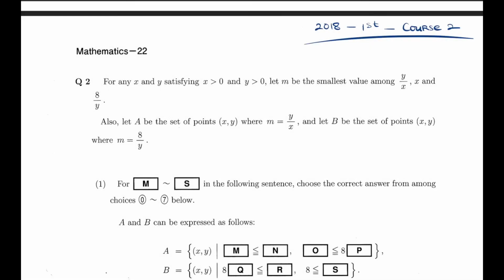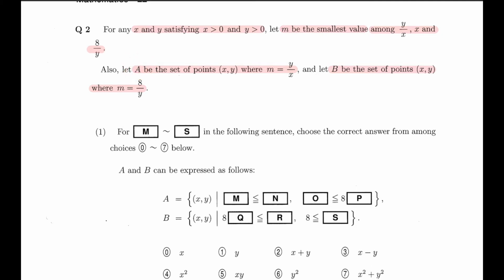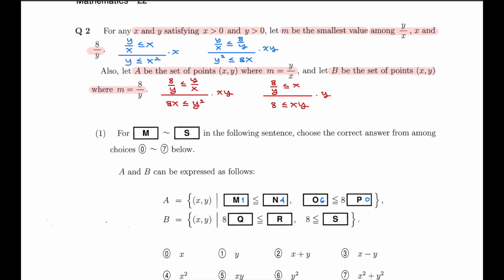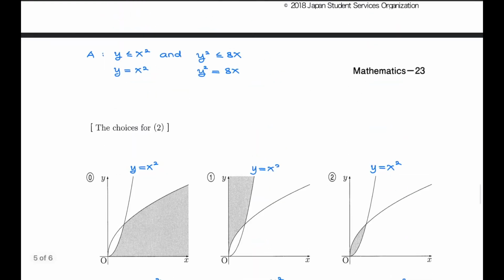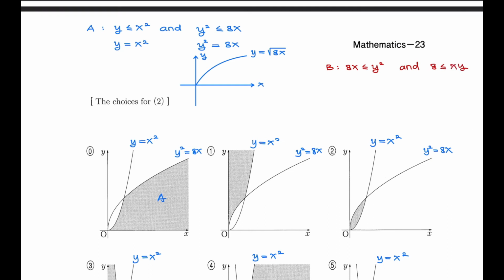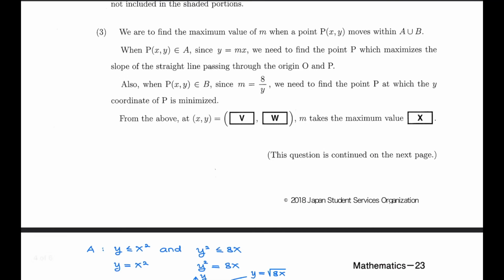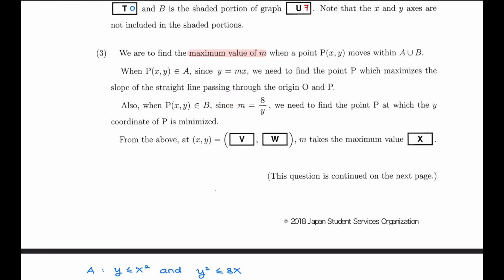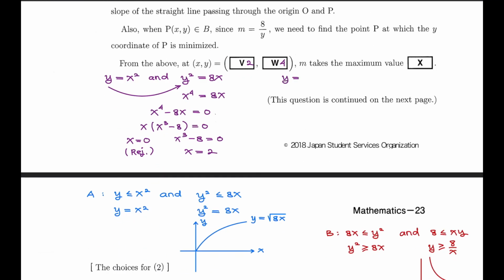[English] EJU 2018 Mathematics Course 2 - 1st Session - Q4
In the introduction and reading the question, I use Bahasa Indonesia. But my explanation (how to solve the problem) is in english, hopefully it can reach more people out there.

Koko Yovian